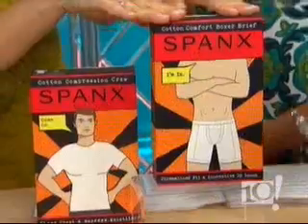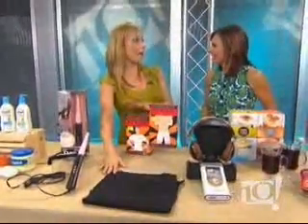Amy Oselkin talking about new celebrity favorite products.wmv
Amy Oselkin on the NBC 10! Show talking about new celebrity favorite products.